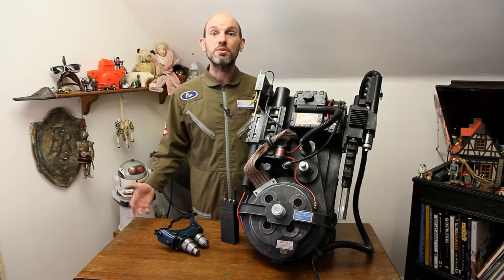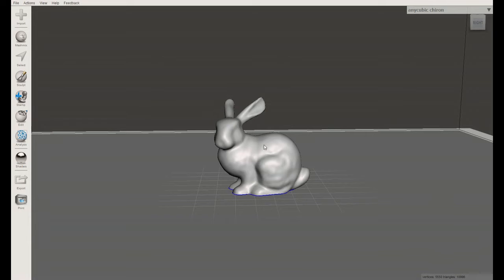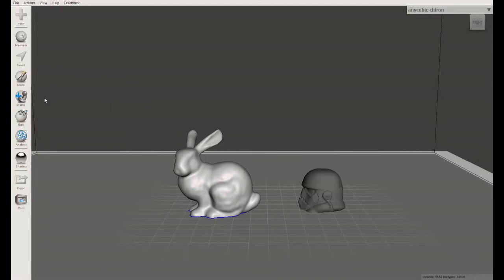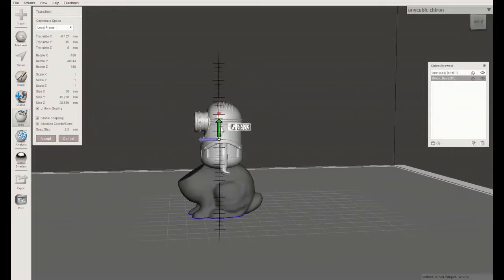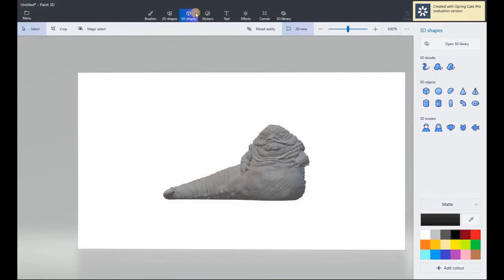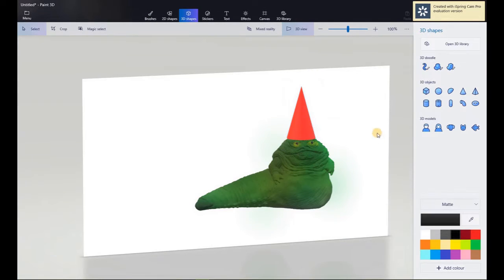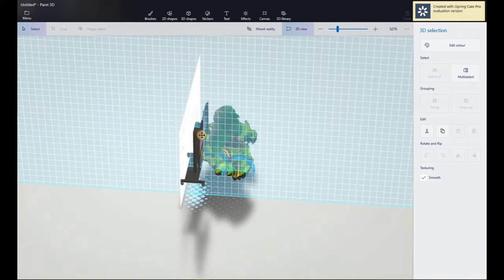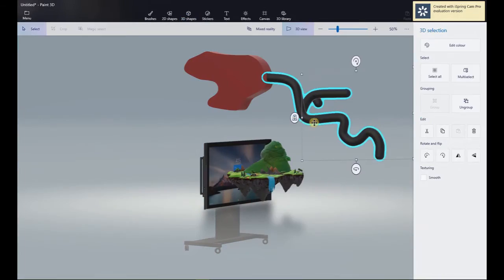make:it meetup - 3D Printing Tutorial (Part 2)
Ever wonder how to create 3D designs? Follow along Eric's tutorial to learn how to navigate 3D design software. All you need is a web enabled device and access to internet.